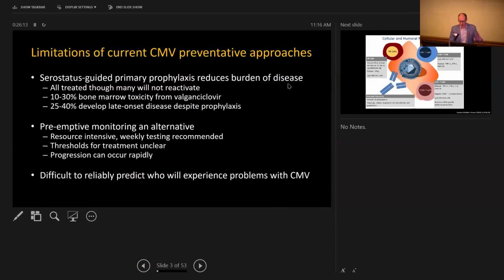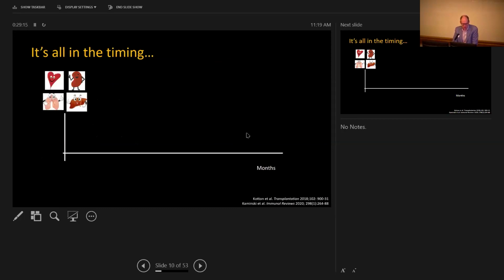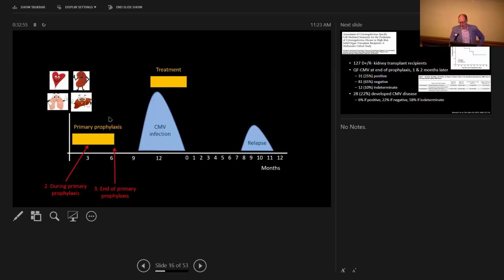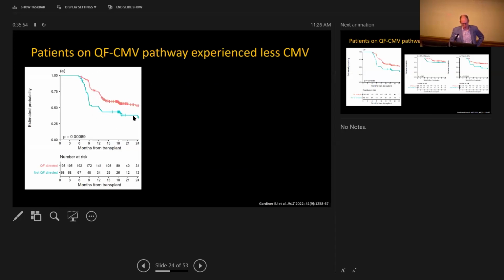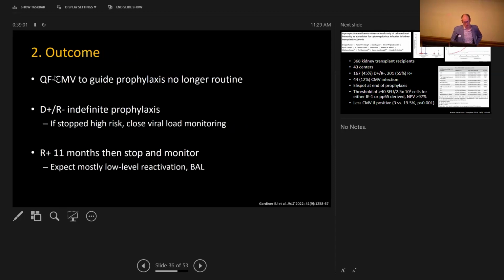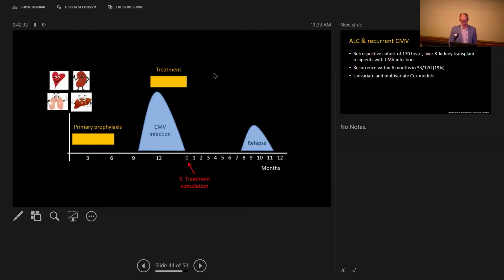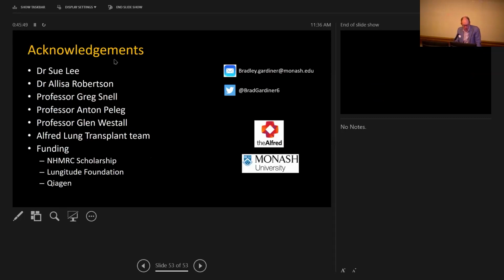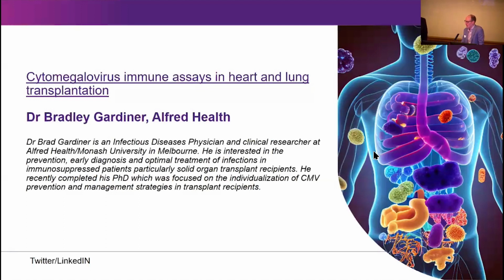Session 2: Dr Bradley Gardiner Cytomegalovirus immune assays in heart and lung transplantation